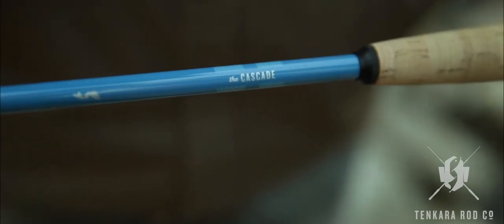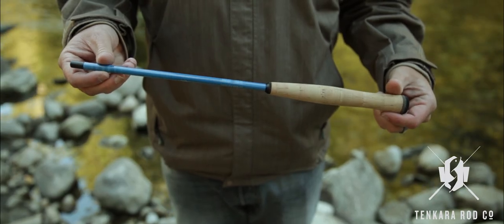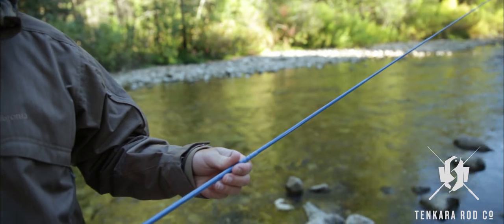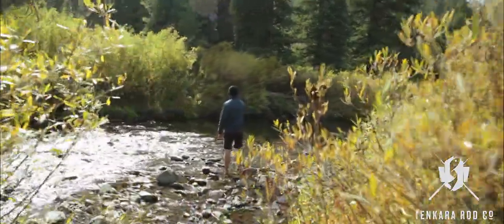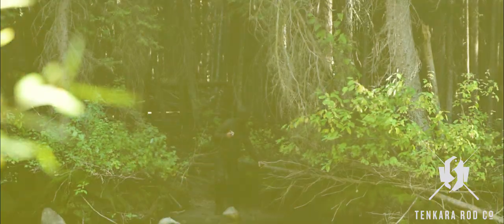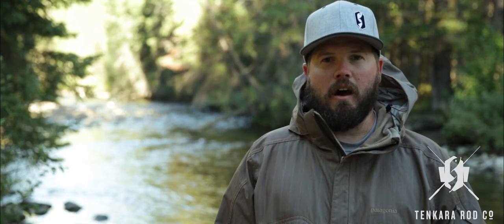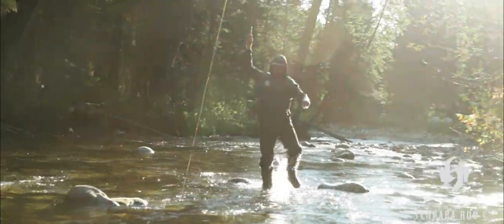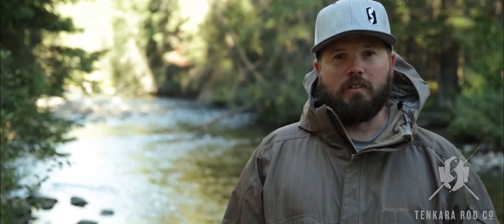Tenkara Rod Co. Cascade Rod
The Cascade rod is our smallest, and lightest Tenkara rod.  Collapsed it is only 16 inches and fully extended is 8 feet.  At 2 ounces this rod is extremely easy to pack in your backpack, saddlebag, briefcase, etc.  We also gave the rod a fast action so it has a really fun feel to it.  Great for catching the smaller fish but can also handle larger fish.